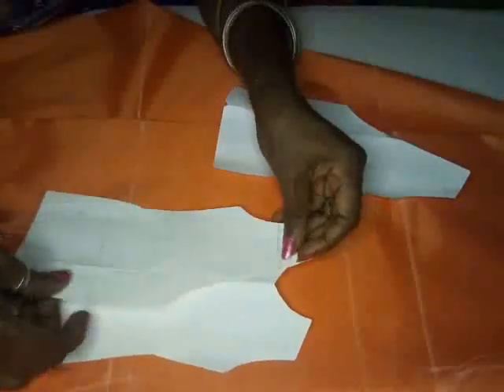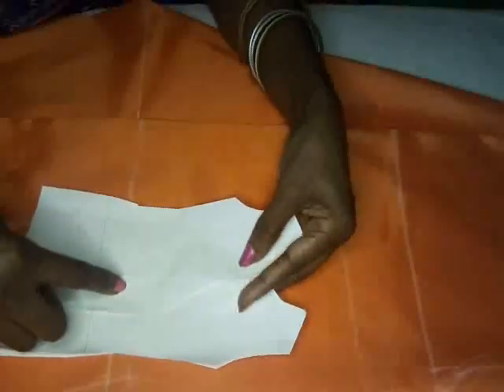how to cut a wrap dress/free hand.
l know it's difficult understanding how to cut a wrap dress,here I have simplified the steps.